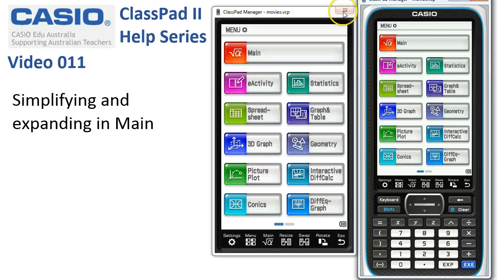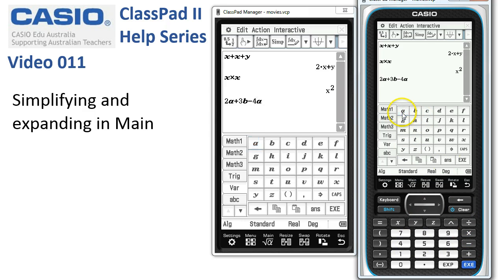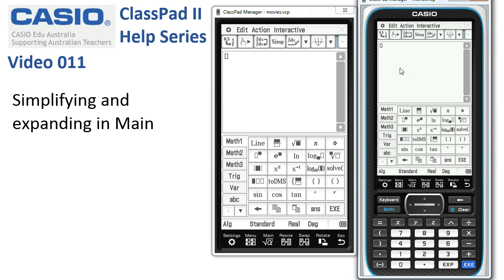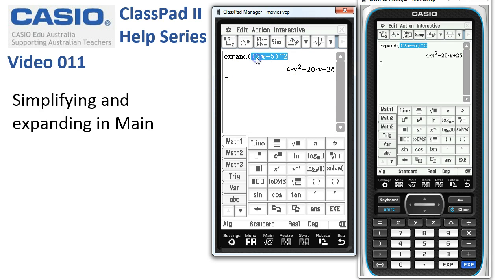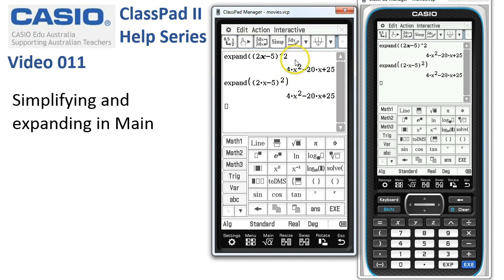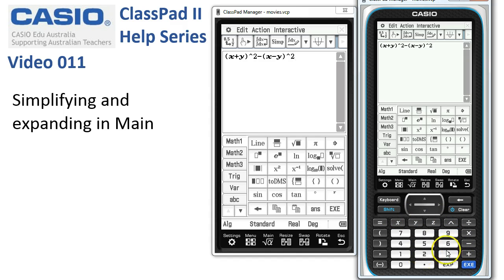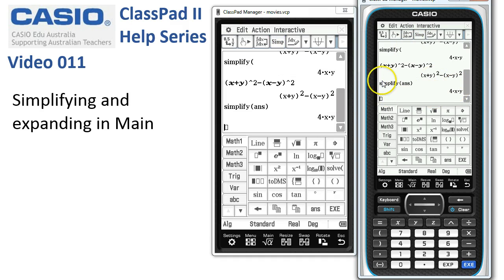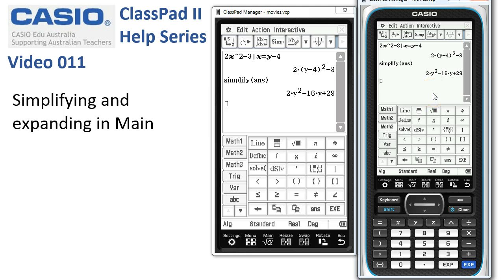ClassPad Help 011 - Simplifying and expanding